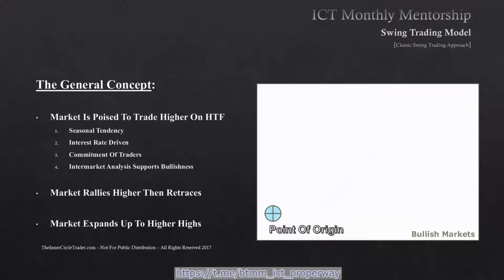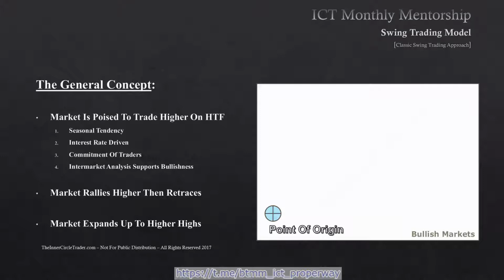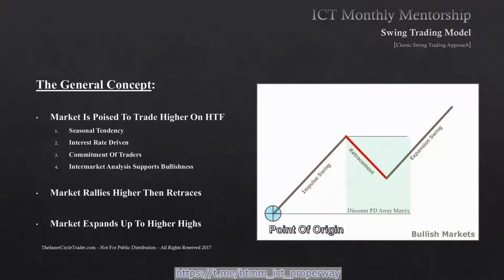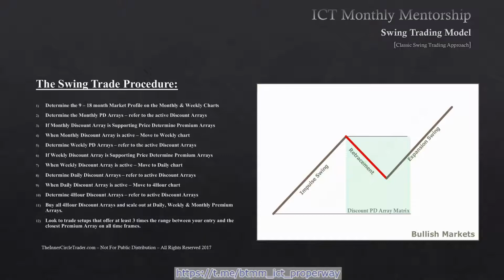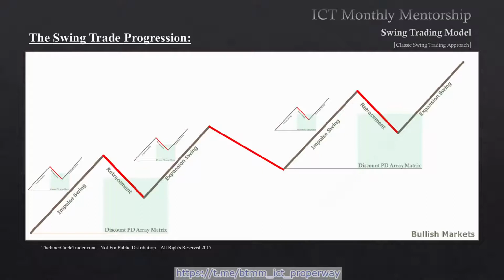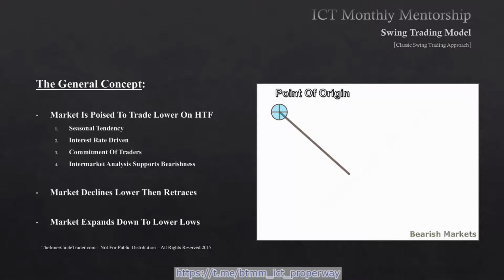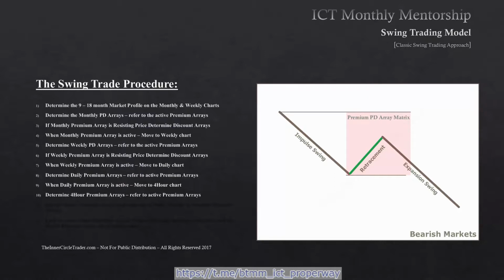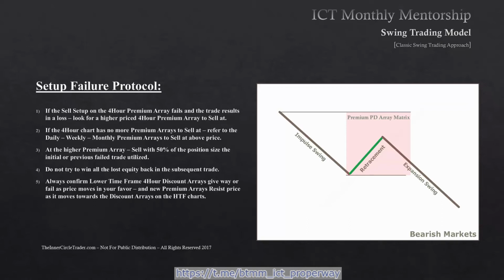Lesson 3 classic swing